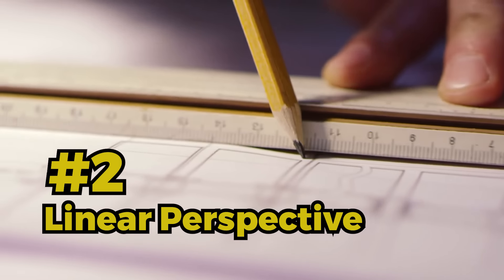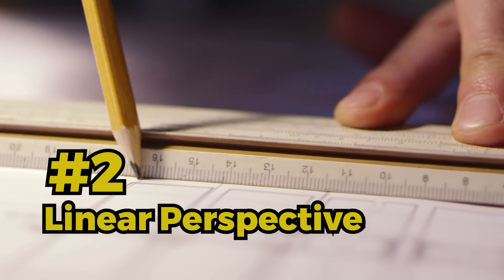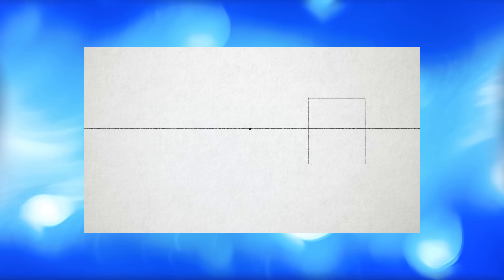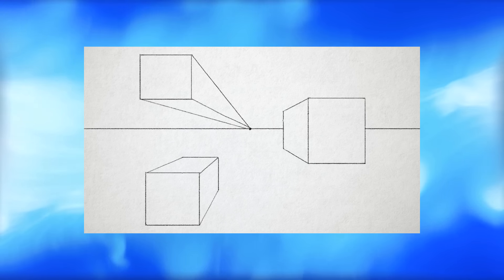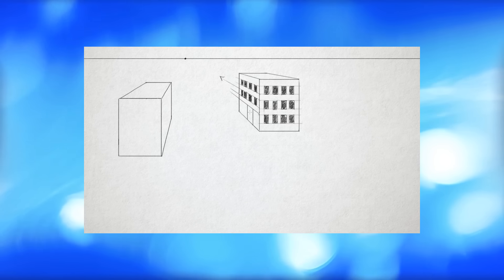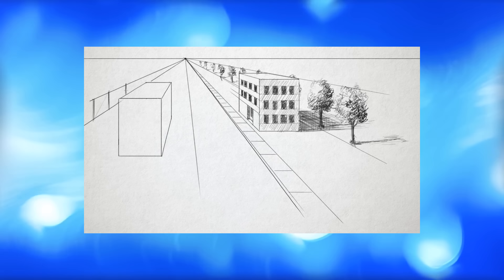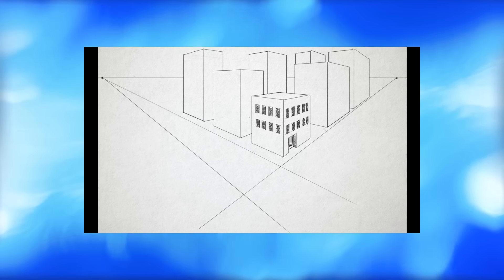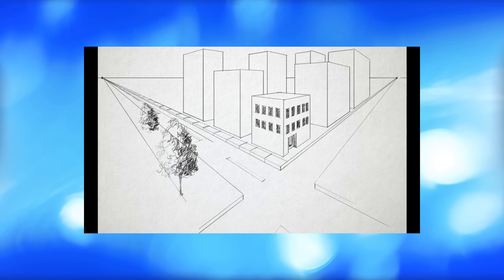Easy Subjects to Draw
In this video, we look at 5 of the easiest subjects to draw. Drawing these subjects will help build confidence which will empower you to draw more challenging subjects. These drawing subjects are perfect for beginners but are also suitable for artists that have developed a bit more skill. We cover perspective, fruits and vegetables, block letters, animated characters, and basic forms.
Related Drawing Courses...